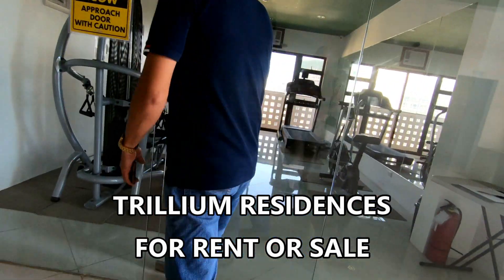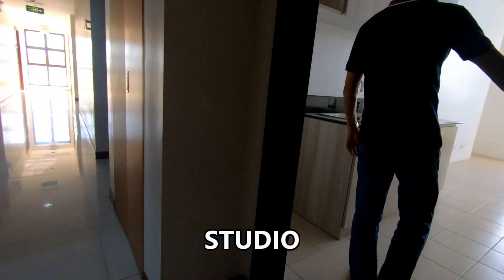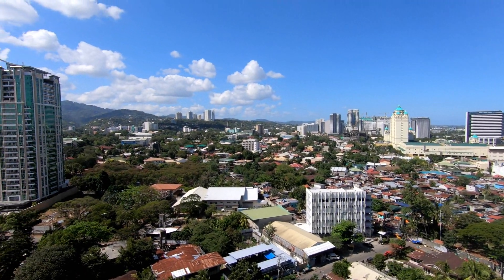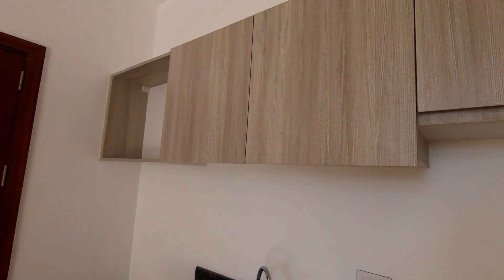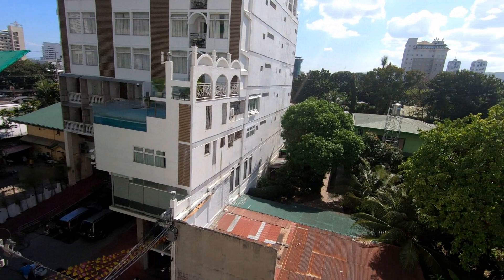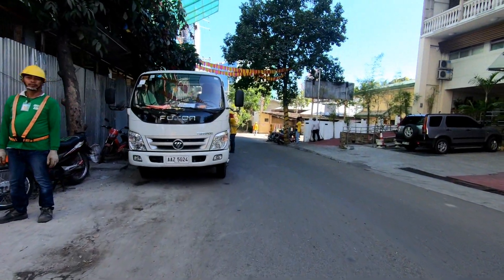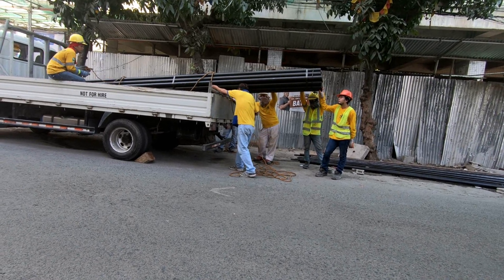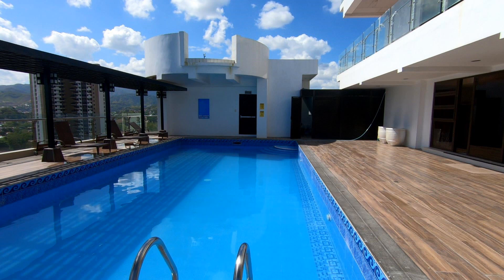TRILLIUM RESIDENCES, RENTALS & SALES, CEBU CITY, CEBU, PHILIPPINES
Trillium Residences is a newer condominium project near Ayala Mall in Cebu City, Cebu, the Philippines.  They offer studio, 1 and 2 bedroom units. A pool with a view and gym are also available.  Many owners rent their units through booking.com, Agoda.com, airbnd.com, etc.  Some units are also for sale.